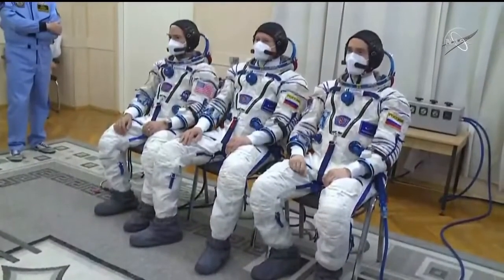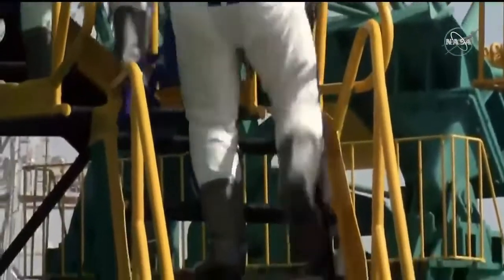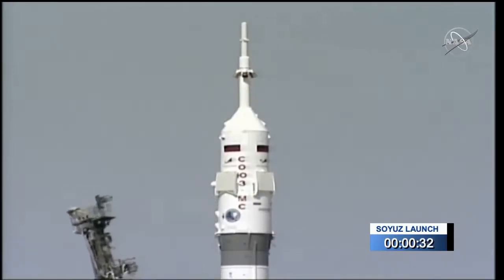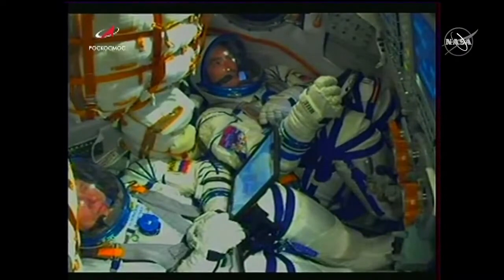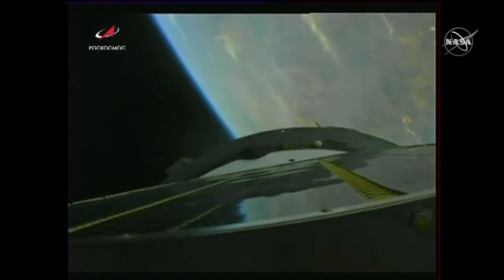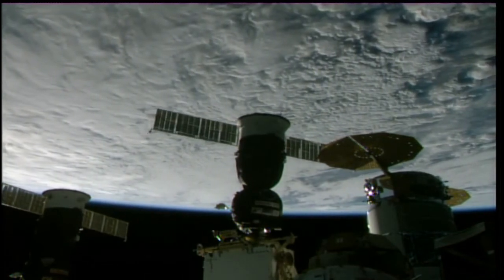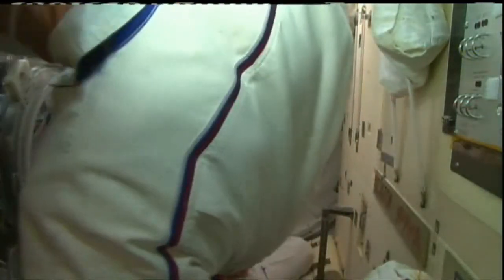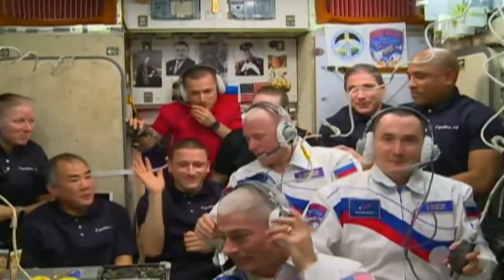Expedition 65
NASA astronaut Mark Vande Hei and two Russian cosmonauts arrived at the International Space Station Friday, bringing its number of residents to 10 for the coming week. The Soyuz TMA-58a spacecraft carrying Vande Hei and cosmonauts Oleg Novitskiy and Pyotr Dubrov of the Russian space agency Roscosmos docked to the station’s Rassvet module at 4:05 a.m. PDT. Docking occurred two orbits and about three hours after a 12:42 a.m. launch from the Baikonur Cosmodrome in Kazakhstan. Vande Hei, Novitskiy, and Dubrov will join the Expedition 64 crew when hatches open about 6 a.m. Expedition 65, with NASA astronaut Shannon Walker as commander, will begin Friday, April 16, upon the departure of NASA’s Kate Rubins, Roscosmos’ Sergey Kud-Sverchkov, and departing station commander Sergey Ryzhikov. The trio will land in Kazakhstan following a six-month stay aboard the orbiting laboratory.